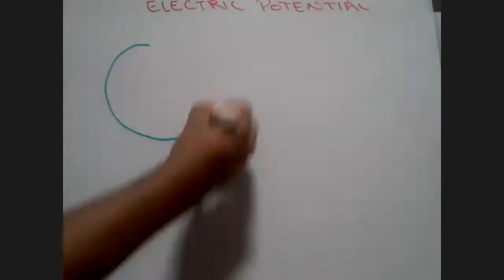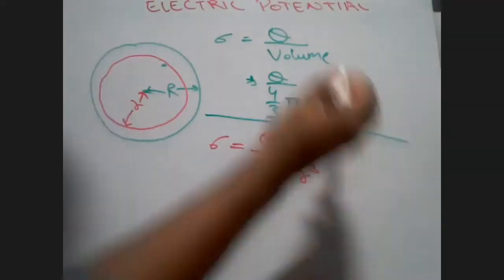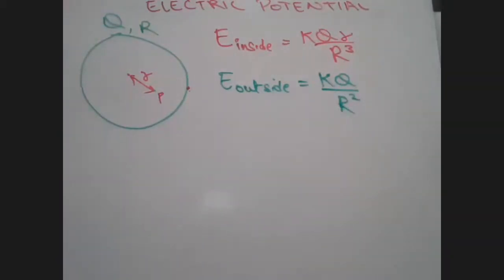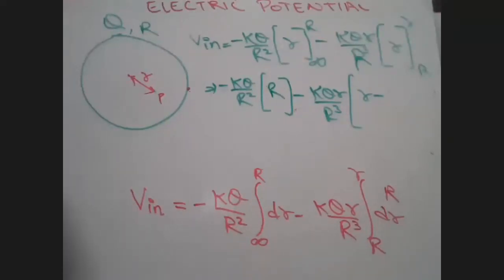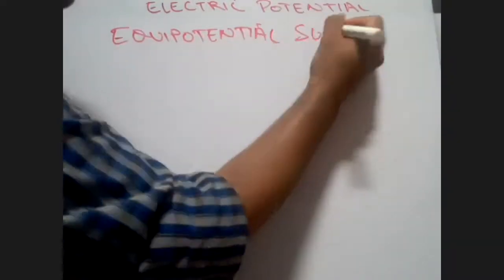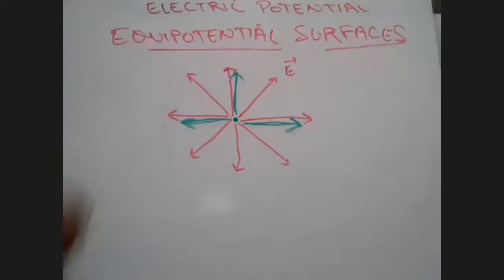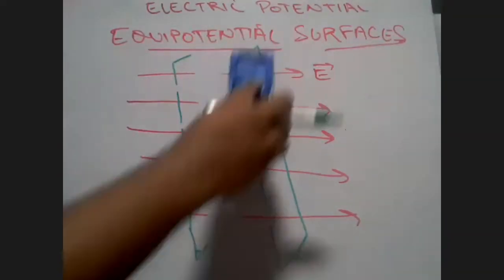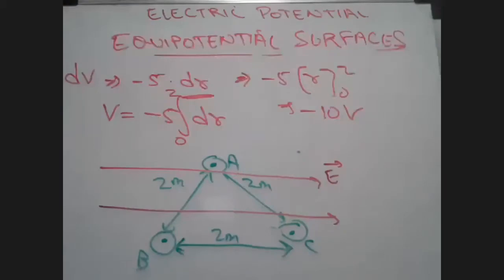Electric potential lecture 5